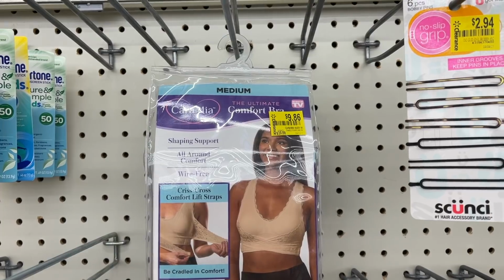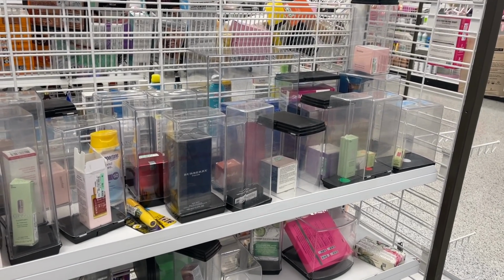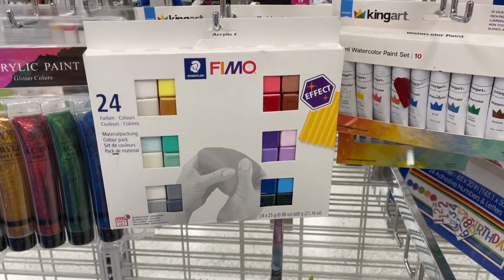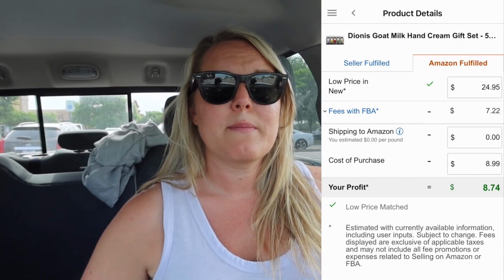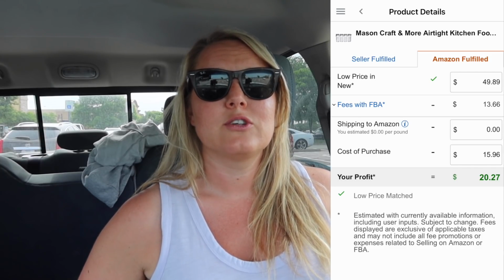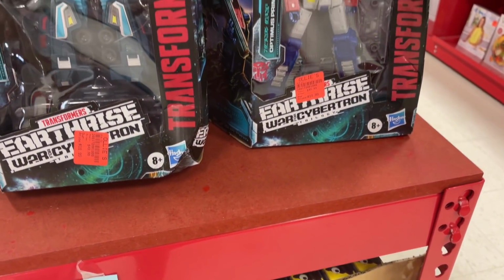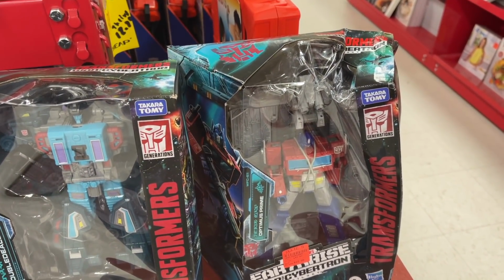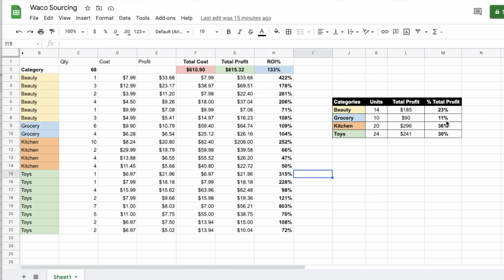Amazon Retail Arbitrage Sourcing in Waco: 20 Products, 6 Hours, $815 Profit